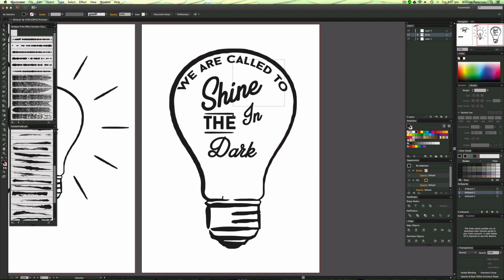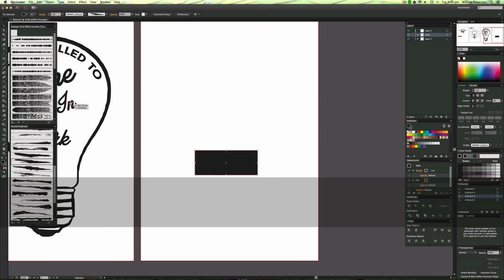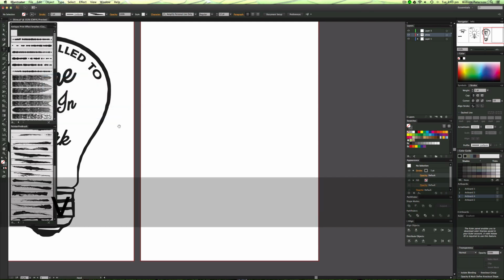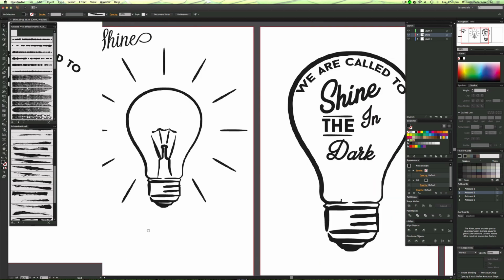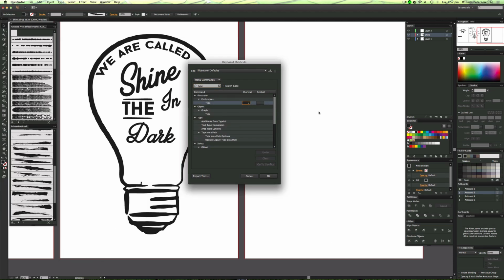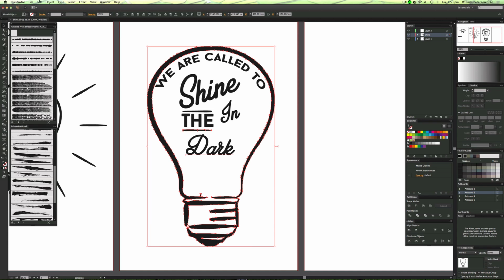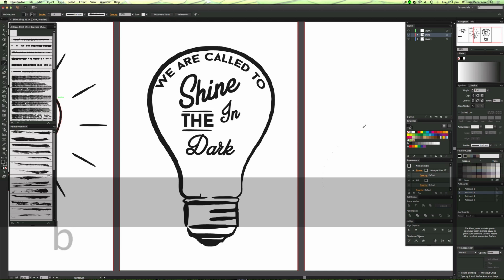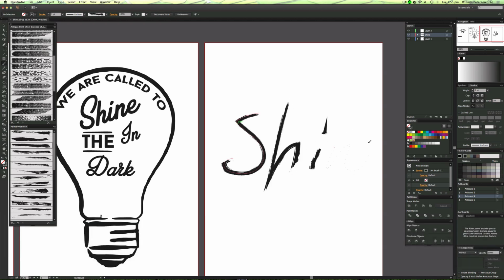Illustrator CC Keyboard Shortcuts You Need To Learn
World Or Warplanes is a seriously good game! And It's free! Go here and get a download!